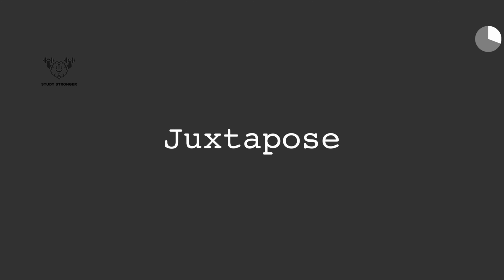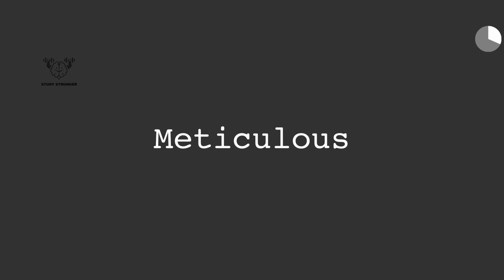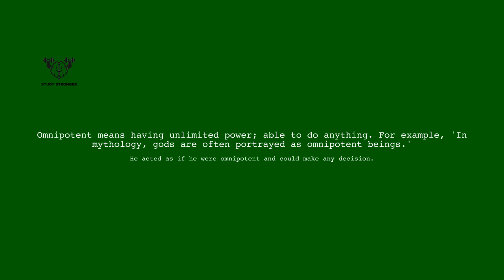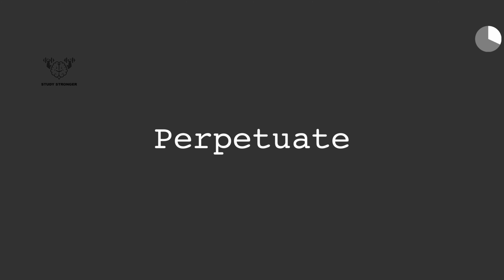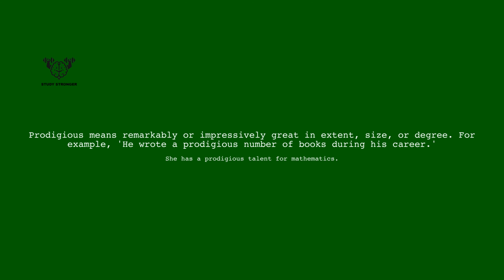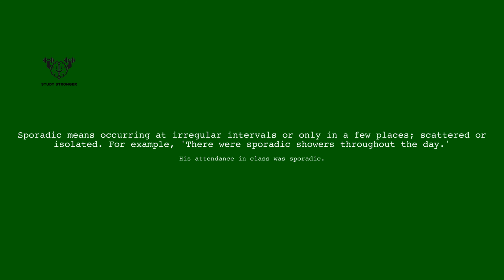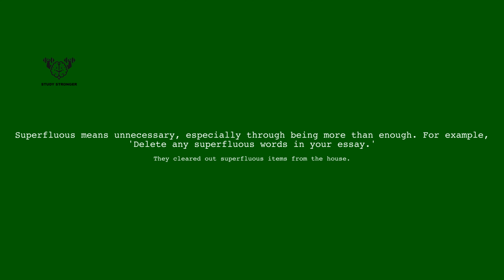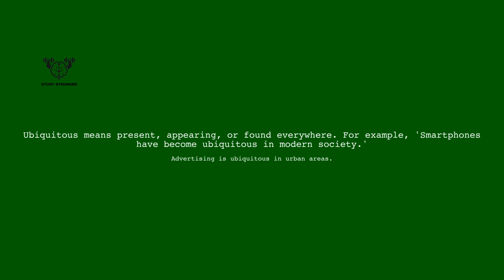TOEFL Exam Preparation Vocabulary Practice: 9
In this video, we will be going over important vocabulary words that are commonly found on the TOEFL exam. We will also discuss meanings of these words in context and an example for usage.

This video is a great resource for anyone who is studying for the TOEFL exam. It will help you to improve your vocabulary and your chances of getting a good score on the test.
Here are some of the things that we will cover in this video:
* Important words and meanings
* A couple of examples of these words used in practice
* Timeline of words below:

NOTE: We recommend to mute the audio and guess the meanings when you revisit for practicing these words.